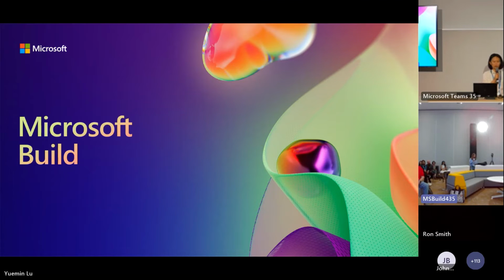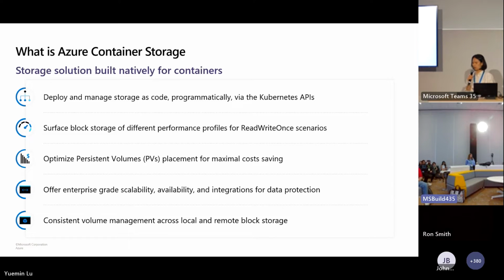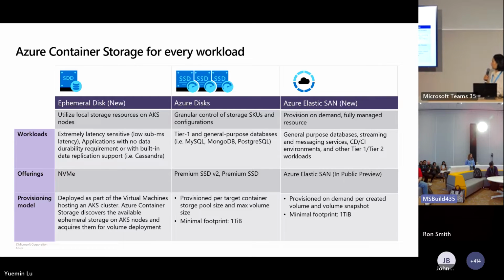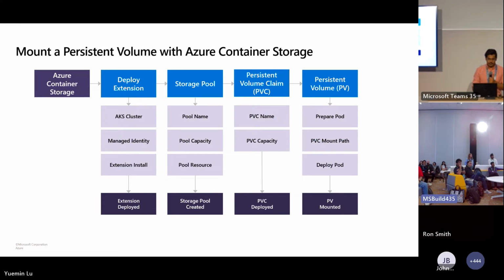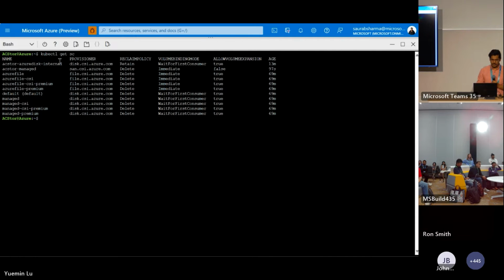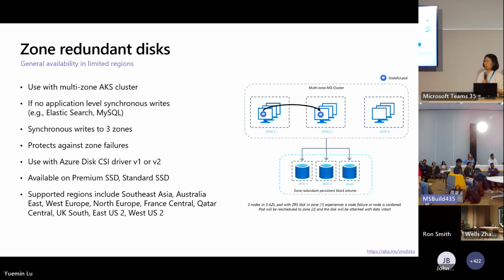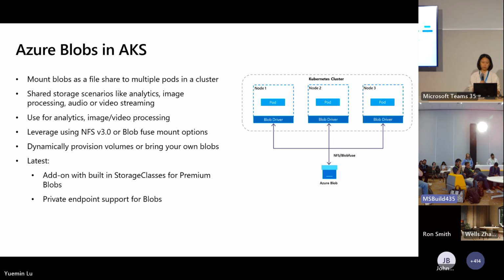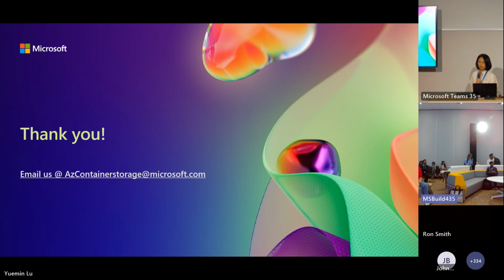Deploy & manage storage volumes with Azure Container Storage | DIS215H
Join our panel for a discussion on the cutting-edge advances in container storage. During this session, we will walk you through Azure Container Storage and showcase its capabilities, demonstrating how simple it is to create and manage volumes for production-scale stateful container applications. Learn how to optimize the performance of stateful workloads on Azure Kubernetes Service (AKS) to effectively scale across storage services while providing a cost-effective container-native experience.

*Speakers:*
 * mst 36
 * mst 35
 * MSBuild 435
 * Kellen Anderson
 * Lana Andreasyan
 * Neha Arora
 * Lorraine Bichara Assad
 * Kiran Cherukuwada
 * Shawndell Elfring
 * Joyce He
 * Yuemin Lu
 * Anand Mehta
 * Saurabh Sharma

DIS215H | English (US) | Cloud development